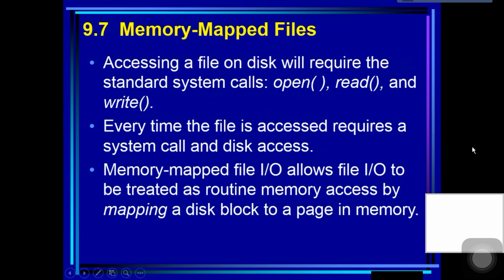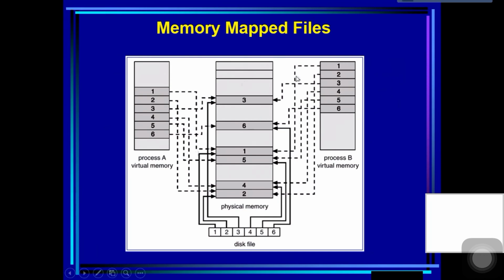Sec 9.7 Memory mapped files